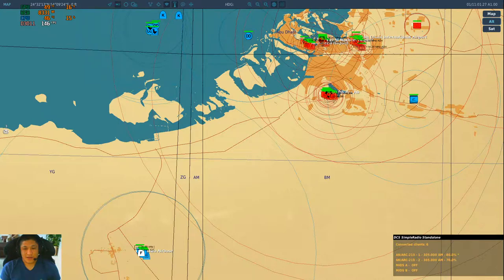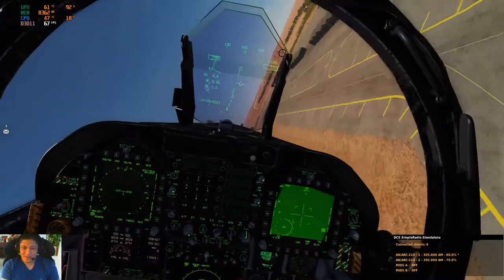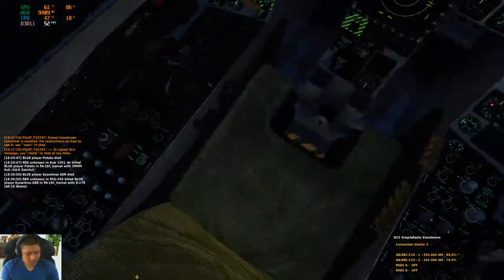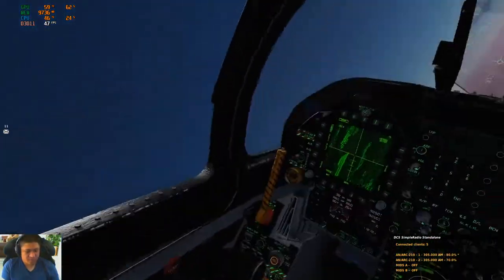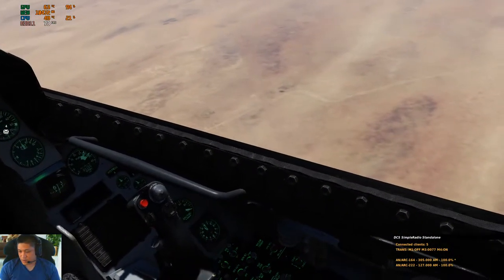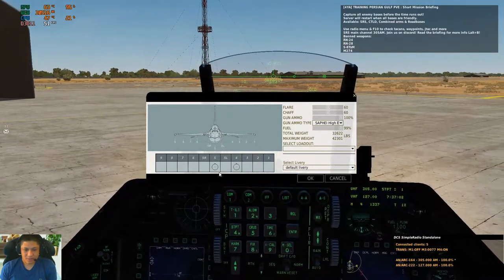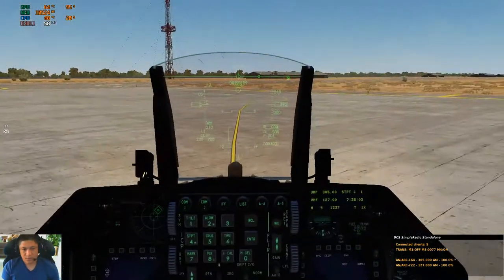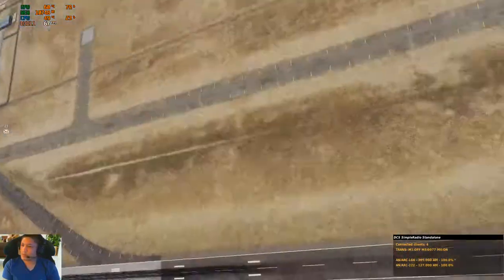DCS World | FA-18c Hornet | Night mission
Loose comparison between two different Modules on DCS.

System Specs and setup:

CPU: I9 9900K @ 5Ghz
GPU: GTX 1080 TI
MEMORY: 32GB 3200MHZ
STORAGE: M.2 SSD 1TB

Triple monitor spanned and a quad monitor configuration.
P1-X Chassis
H.O.T.A.S: Thrustmaster WARTHOG
FaceTrackNoIR for face tracking.